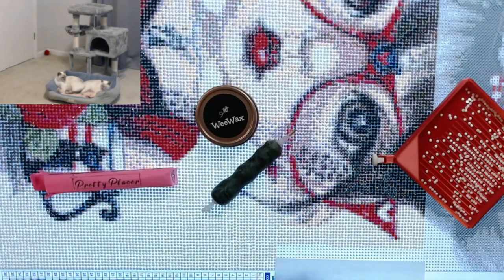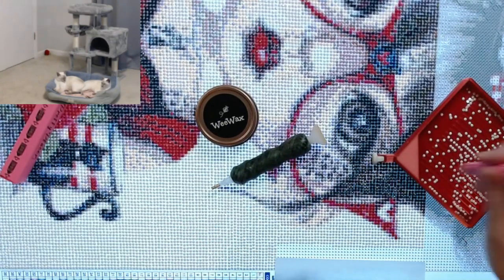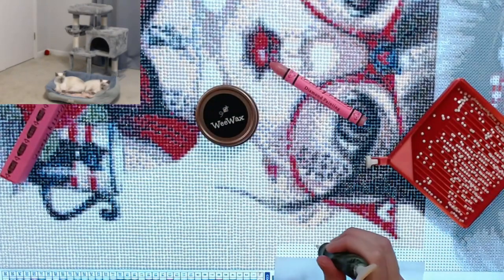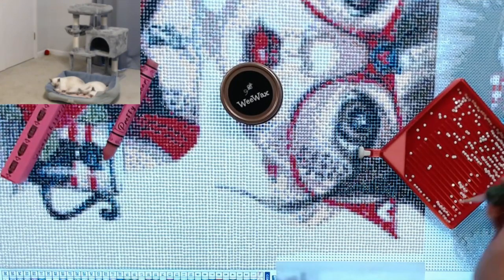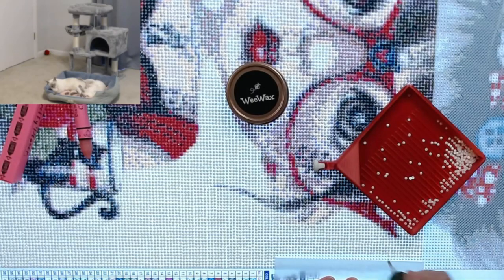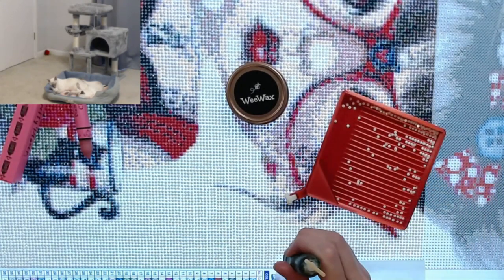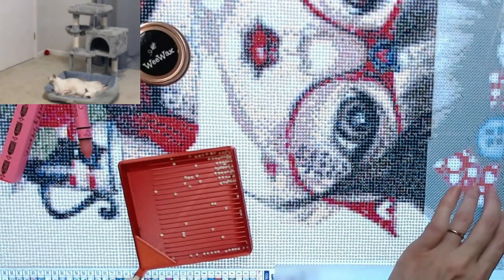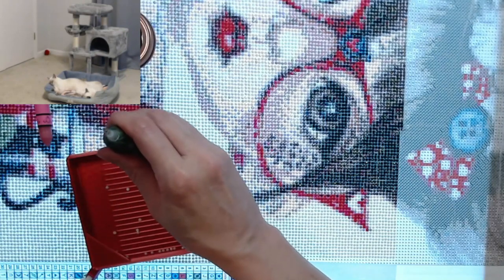WIP & Chat: Cat Crazy Chloe Progress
Just a random wip and chat as I work on Cat Crazy Chloe. Enjoy!

WeeWax on my Etsy shop

Jim's Handmade Pen Shop on Etsy

Happy Hippo Finds on Etsy

YouTube Channels to check out!

Intro music: "Wooden Smile" by Ziv Moran, provided by Filmora9 editing software